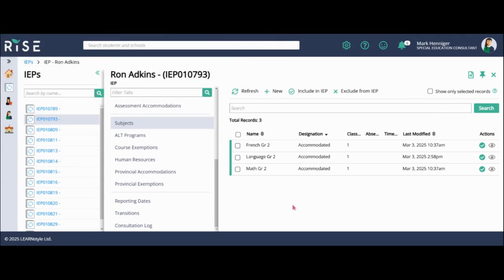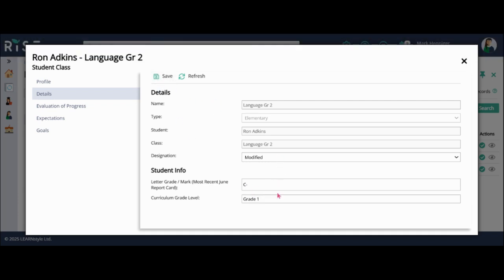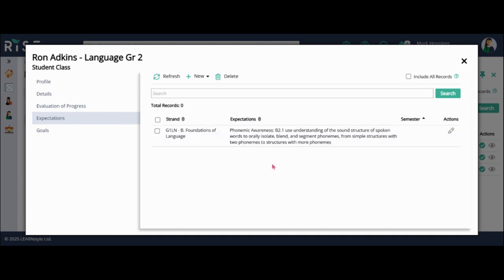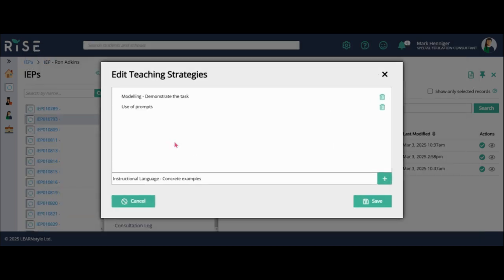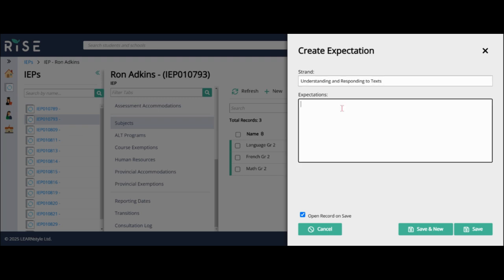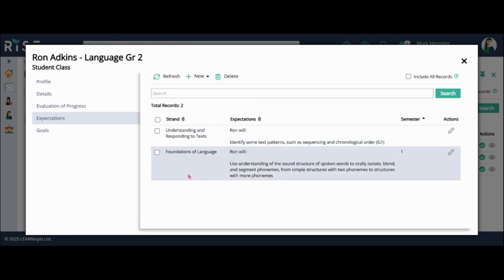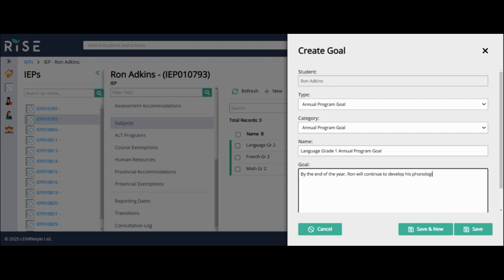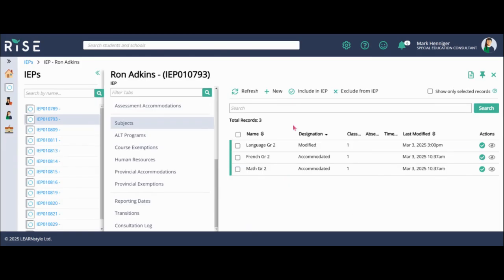9 RISE - Subjects, Modifications, and K courses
How to access and update subjects, modifications, and K courses in RISE.